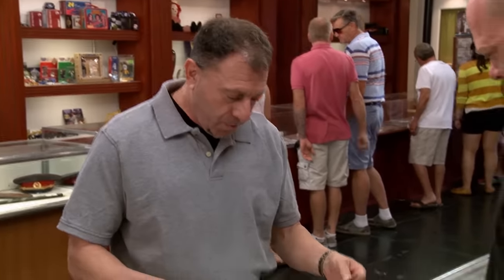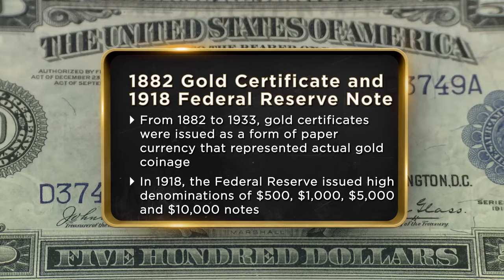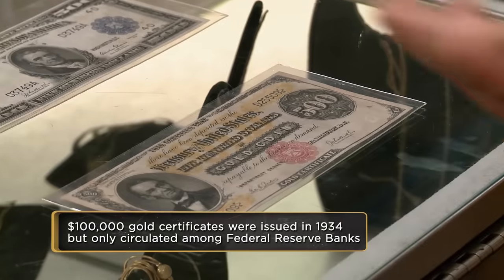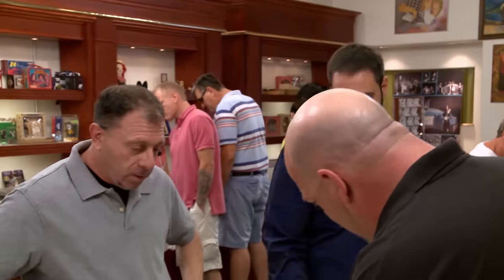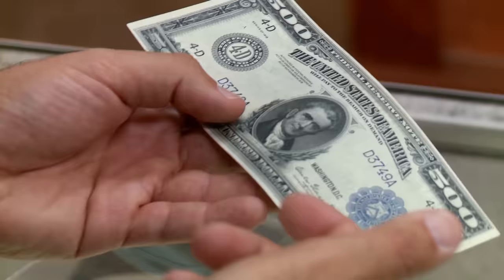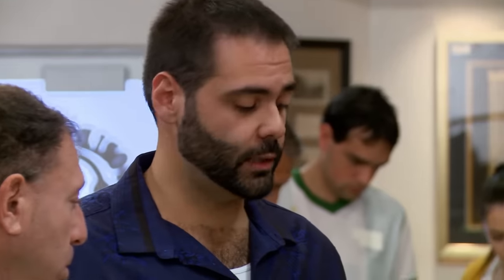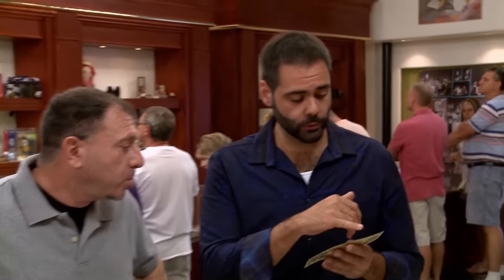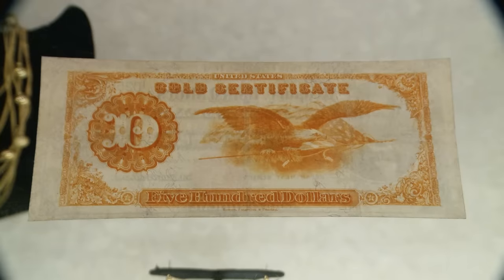Pawn Stars: INCREDIBLY RARE FEDERAL CURRENCY (Season 13) | History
The owner of a gold certificate and federal reserve note wants the exact appraised value and that deal just doesn't make sense for Rick in this clip from Season 13, "Killer Pawn."